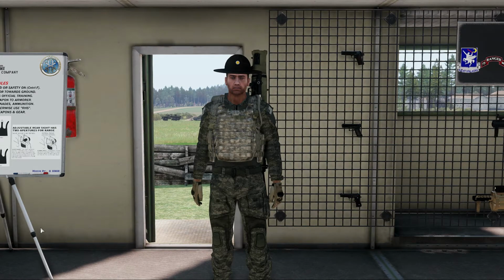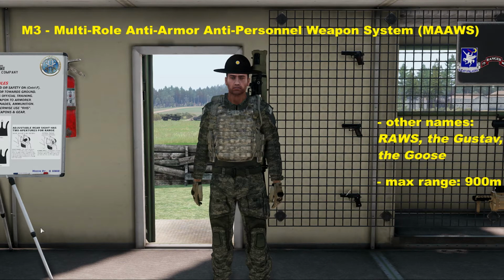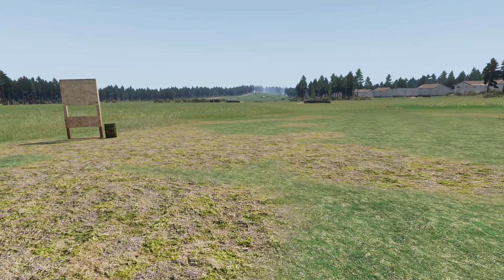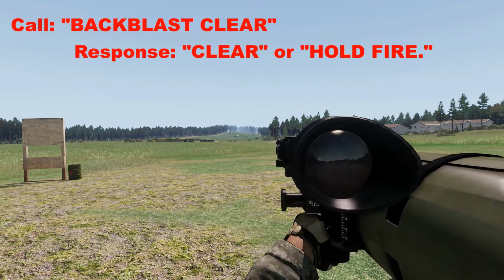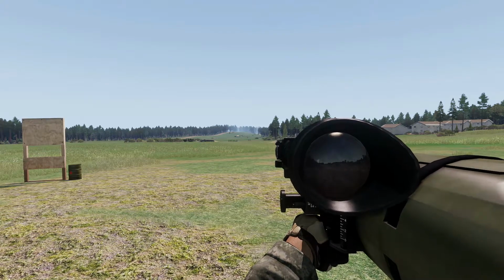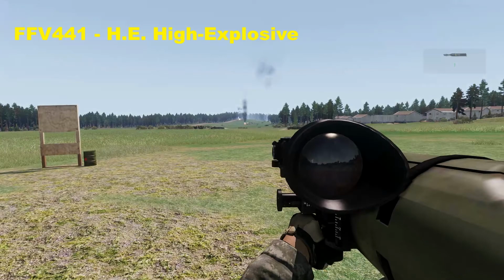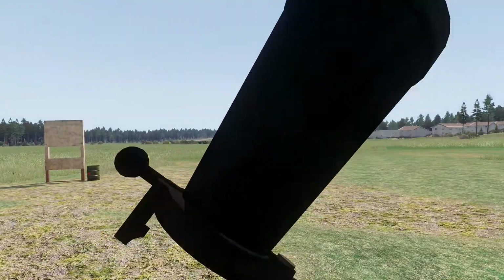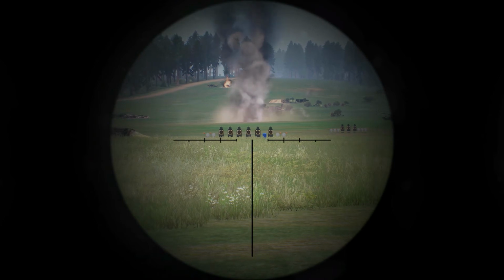5th SFG (ODA511) MILSIM (ArmA 3) - M3 MAAWS Training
5th SFG (ODA511) Arma 3 milsim.  A brief training tutorial on the Carl Gustaf M3 MAAWS (Multi-Role Anti-Armor Anti-Personnel Weapon System).  Note: This video was originally created for our previous 75th Ranger milsim unit.